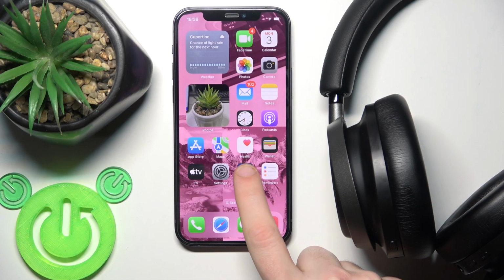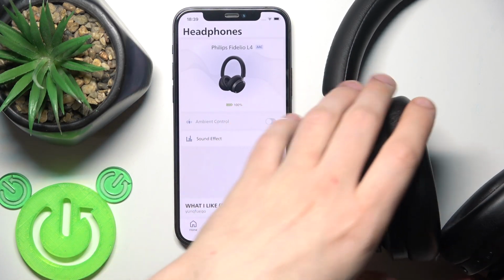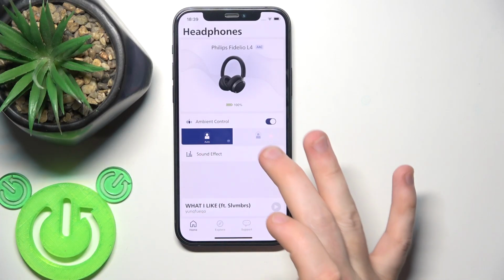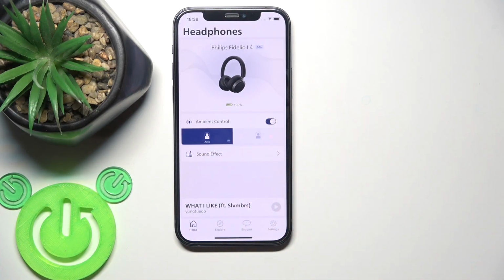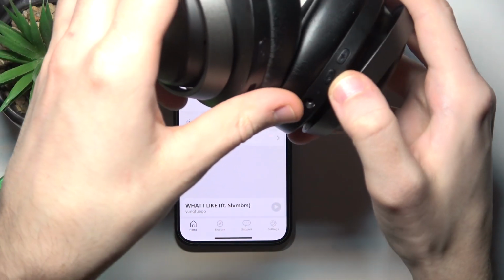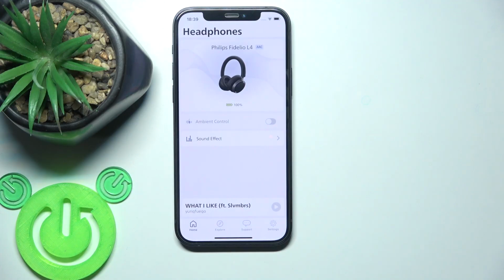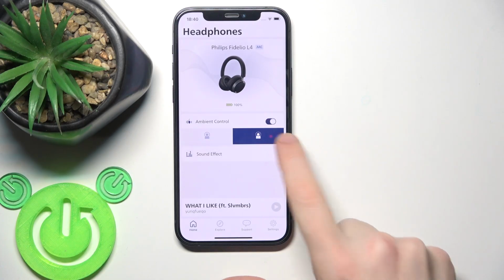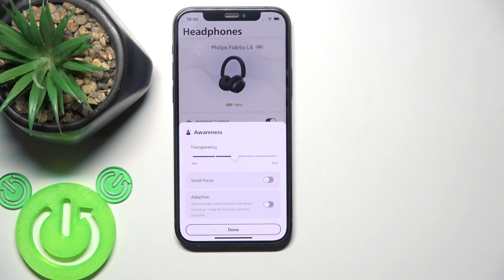How to Enable Awareness Mode on PHILIPS Fidelio L4 – Stay Aware of Your Surroundings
If you want to enable Awareness Mode on your PHILIPS Fidelio L4, we’re here to assist! In this tutorial, we’ll show you how to activate Awareness Mode, allowing you to hear your surroundings while still enjoying your music. So, let's follow all the shown steps and successfully enable Awareness Mode on PHILIPS Fidelio L4!

How to enable Awareness Mode on PHILIPS Fidelio L4? How to activate Awareness Mode on PHILIPS Fidelio L4? How to use Awareness Mode on PHILIPS Fidelio L4? How to turn on Awareness Mode for PHILIPS Fidelio L4?